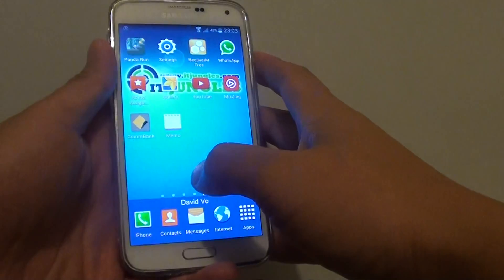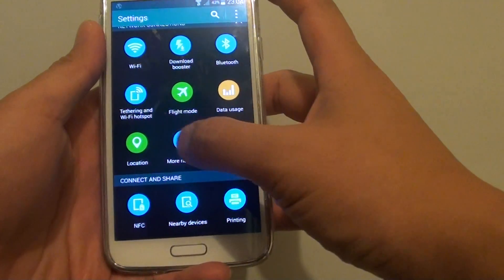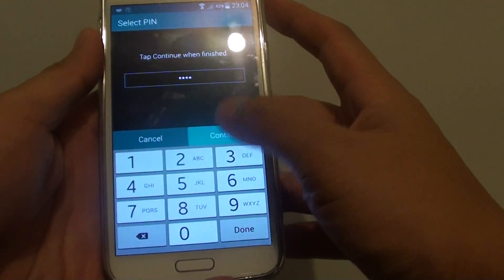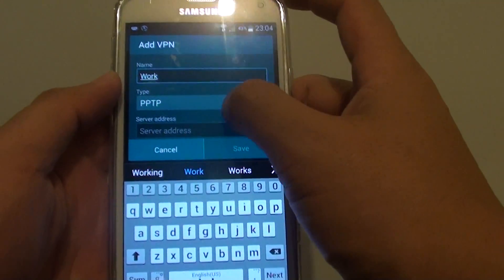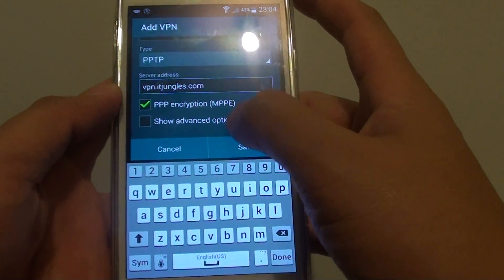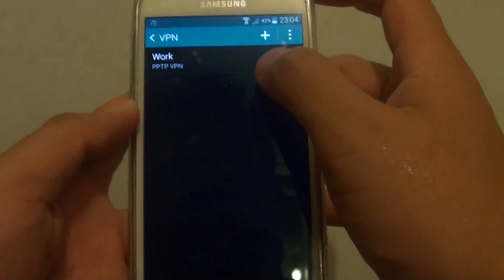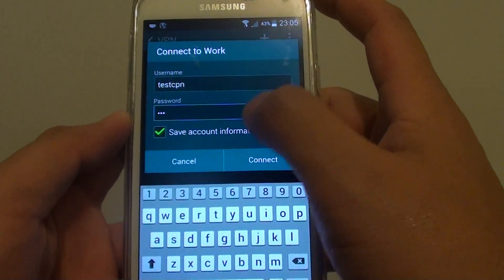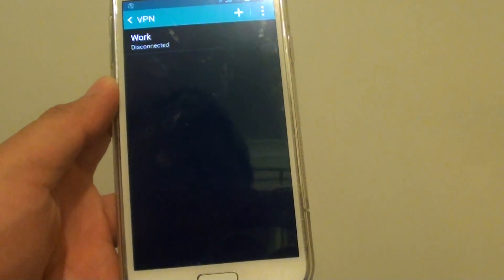Samsung Galaxy S5: How to Add a VPN Connection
Learn how you can add a Virtual Private Network (VPN) connection on the Samsung Galaxy S5.